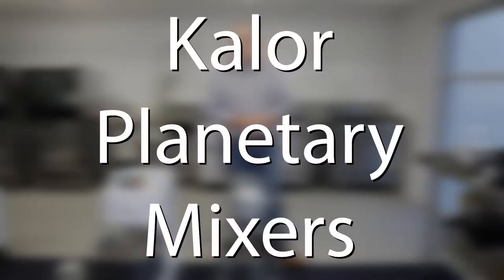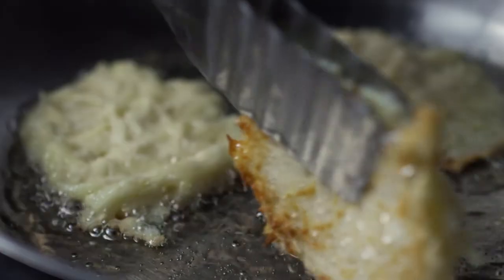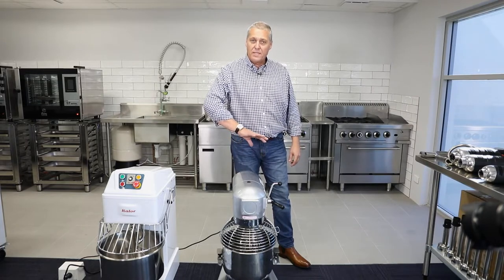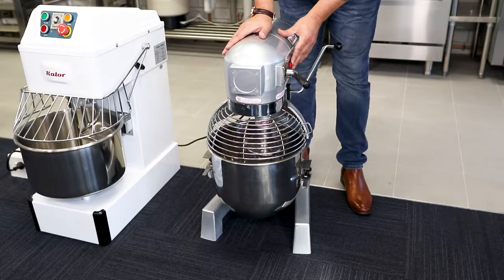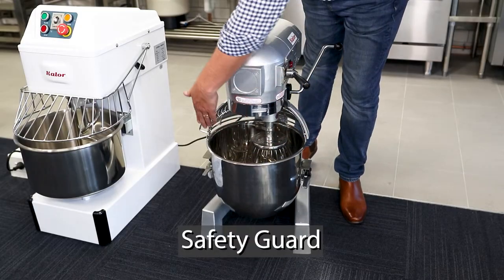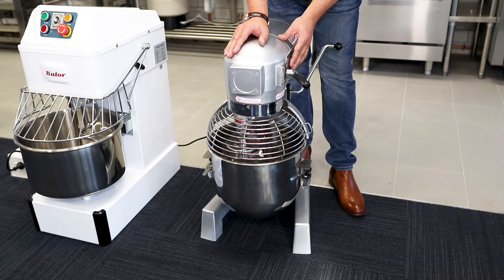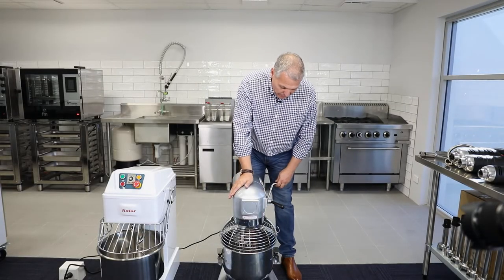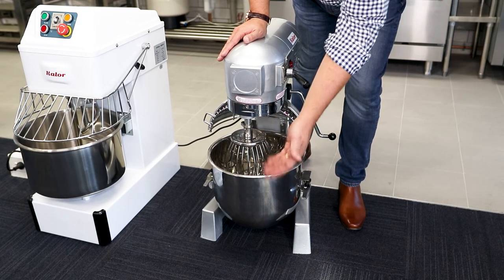Kalor Planetary Mixer | With Dough Hook, Beater and Whisk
A planetary mixer is always handy in a commercial kitchen.
It comes with three attachments:
1. Dough hook
2. Flat beater
3. Wire whisk

A true 3-in-1 appliance that will be used and valued every day.

The Kalor planetary mixer comes in three sizes: 10-litre, 20-litre or 30-litre bowl.

Check them out and pick the right size for you in our Wangara showroom and warehouse!